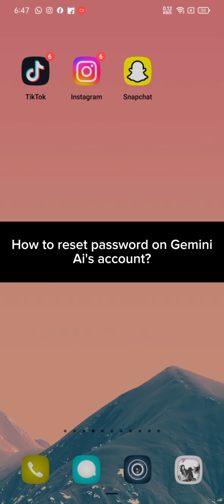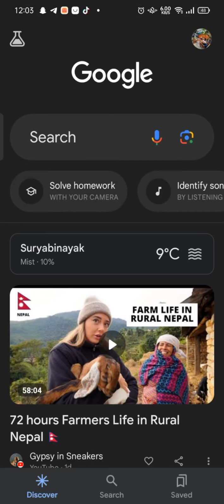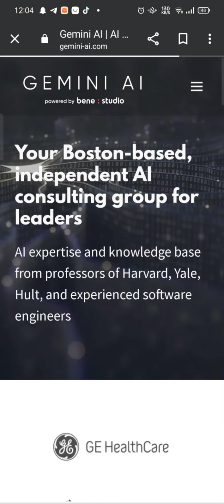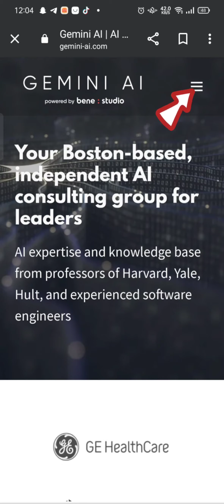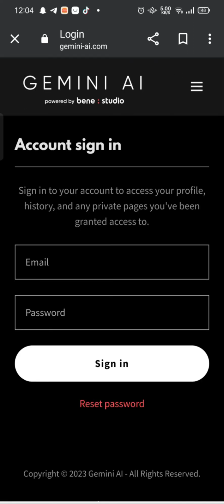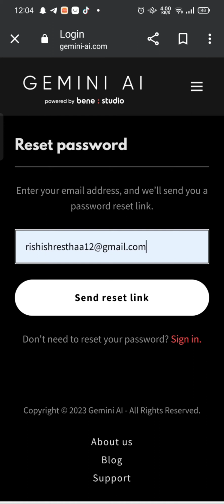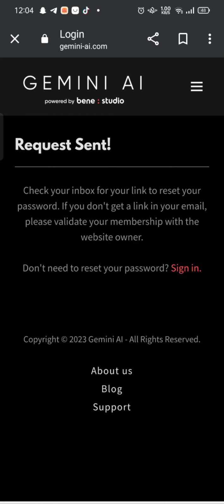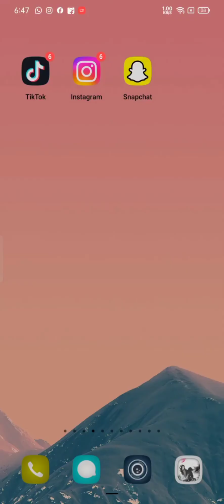How to Reset Gemini AI Account Password 2024? Gemini Account Recovery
Forgot your Gemini AI account password? No worries! In this tutorial, we'll walk you through the simple steps to reset your password and regain access to your account. Whether you're a beginner or an experienced user, our easy-to-follow instructions will help you get back on track in no time. Don't let a forgotten password hold you back from accessing the power of Gemini AI. Watch now and reset your password hassle-free!